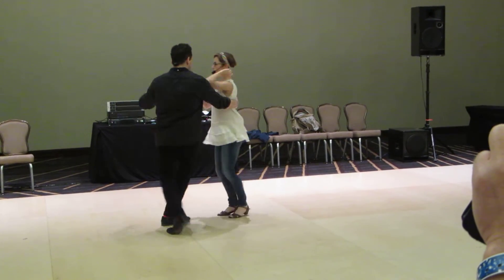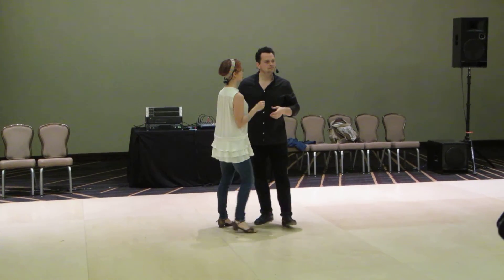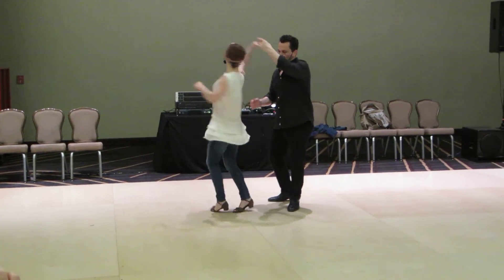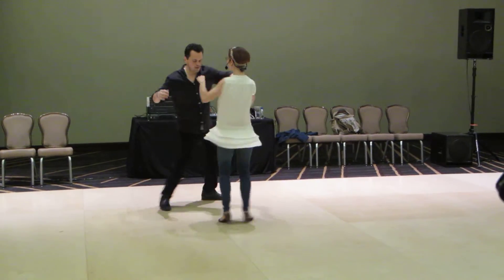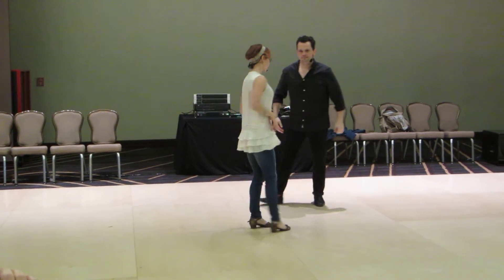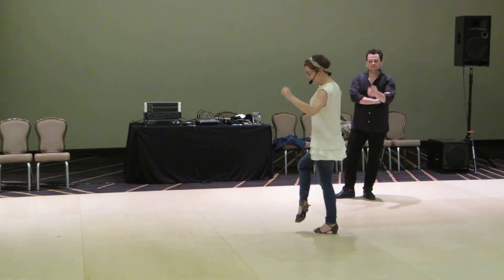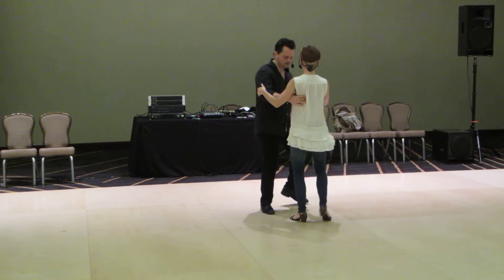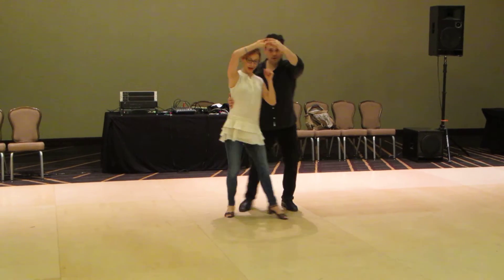Balboa Spins and Turns - Mickey & Kelly